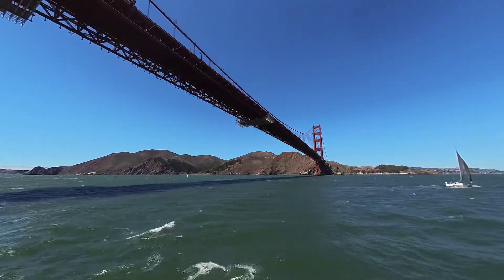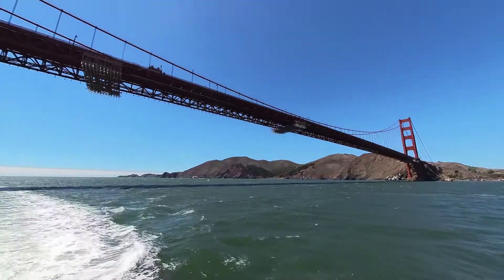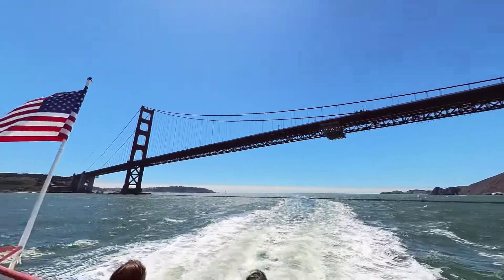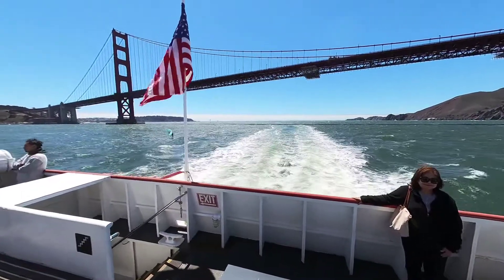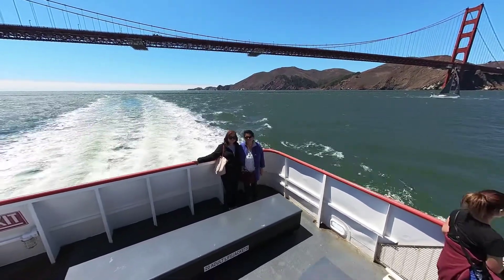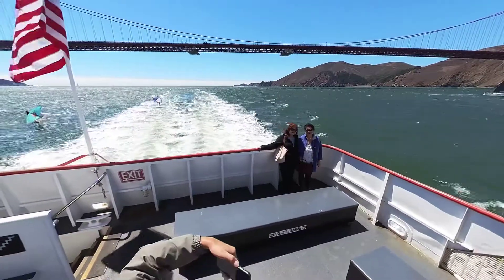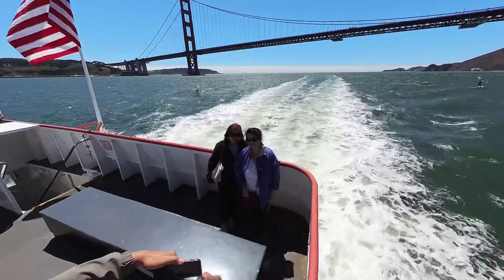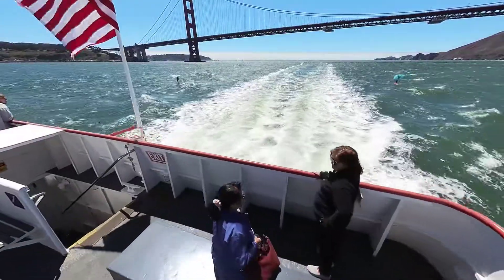Scenic tour of the Golden Gate Bridge taken August 7, 2022.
Camera: Insta 360 One RS